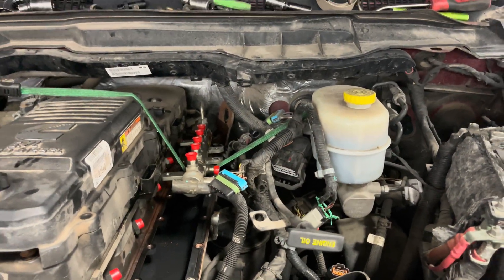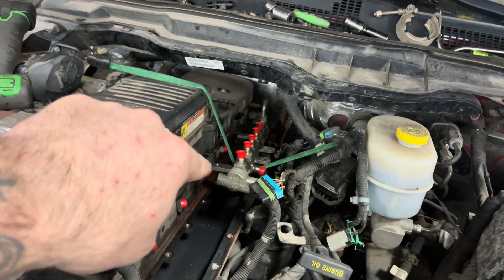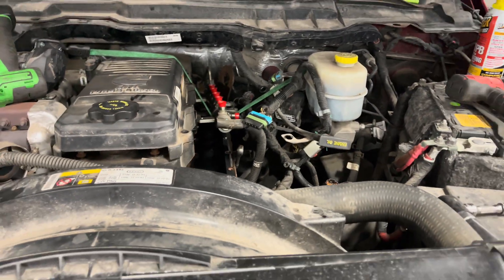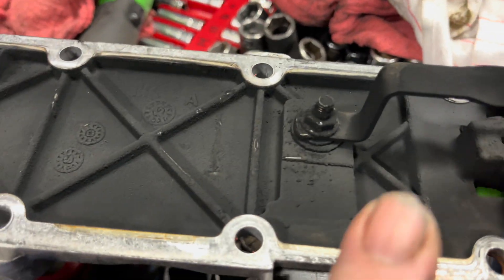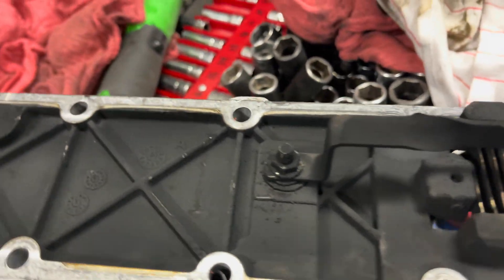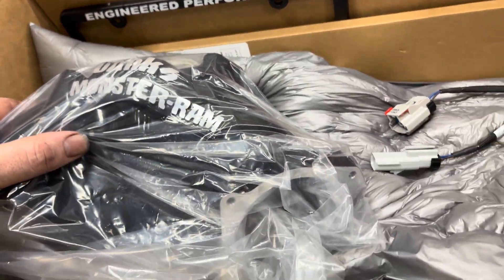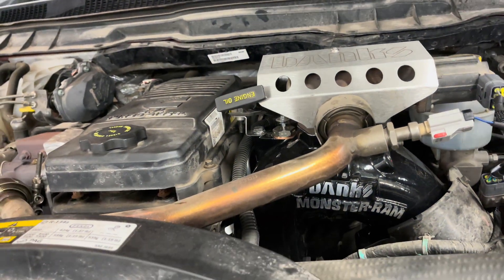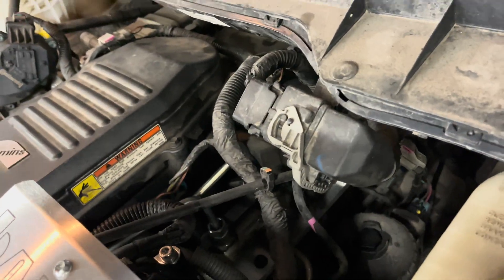Grid heater failure avoided with Banks link And the discount code TRUKSTUF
2015 Cummins with 70k. Installed the Banks Monster Ram to avoid the heater grid bolt failure. Here is the link
And the code
TRUKSTUF

TRUKSTUF

 Bulletproof diesel discount code and link

Tool link

Safety gloves link

TSF16

For diesel tuning and other parts
dieselrcorp.ca/TRUKSTUF5

1. Fleece Cheetah Turbocharger 19-22 RAM 6.7L
2. Bulletproof Diesel Billet Aluminum Water Pump 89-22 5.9/6.7 L
3. Bulletproof diesel heater hose fitting
4. Fleece performance Coolant Bypass Kit 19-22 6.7L
5. Hamilton Cams 24 Valve Flat Tappet Conversion Kit 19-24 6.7L
6. ARP Diesel Head Stud Kit 98.5-23 RAM 5.9/6.7 L
7. FASS Titanium Signature Series Fuel Lift Pump 165 GPH 98.5-18 + 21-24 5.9/6.7 L
8. ATS 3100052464 Thermal Bypass Valve Up-Grade With Billet Filter Coupler 19-24 RAM 6.7 L
9. Fleece Fuel Filter Delete 19-22 RAM 6.7 L
10. FASS REAR  WIF Sensor Resistor Plug 13-23 RAM 6.7 L
11. Insane Diesel oil bypass filtration system
12. 3 gallons valvoline blue for Cummins and engine oil filter or Lorenzo oil from Insane diesel
13. Banks Monster Ram
14. Banks Boost tubes
15. Banks MAP relocation
16. Bulletproof diesel EGR cooler